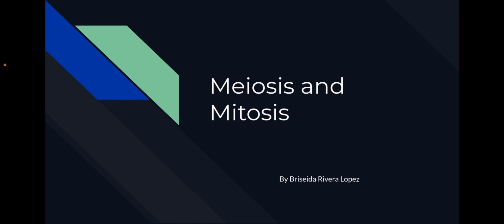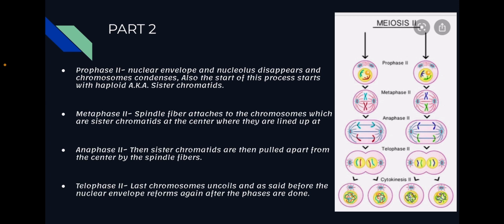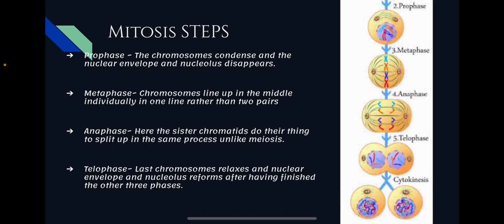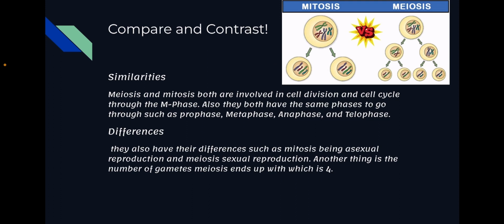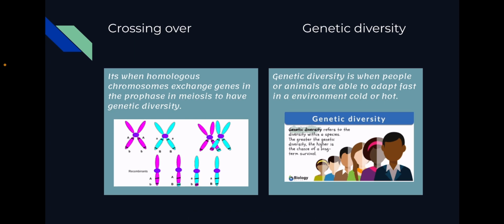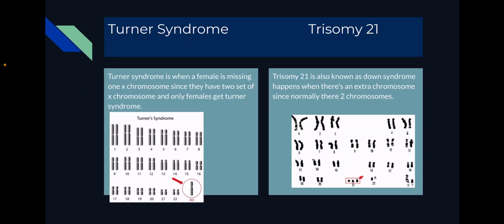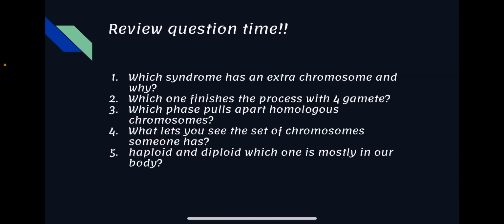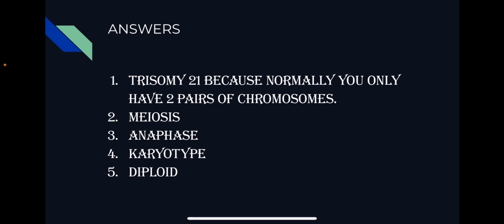Meiosis and mitosis